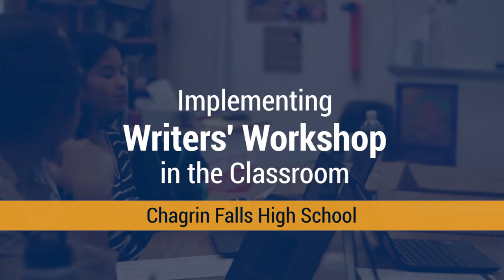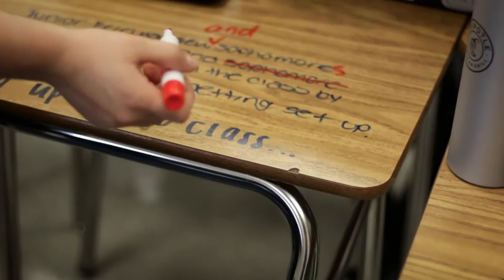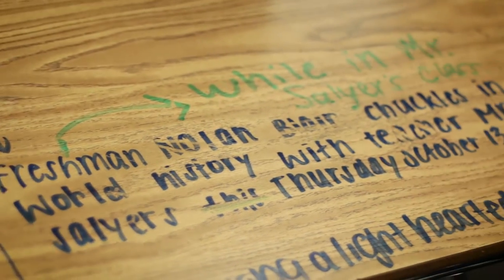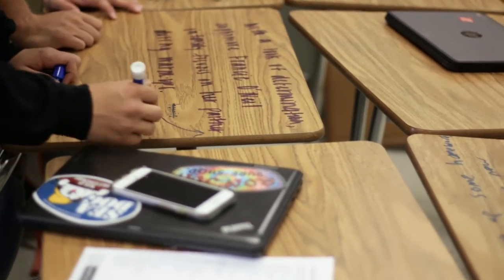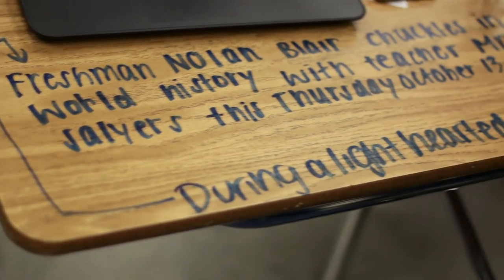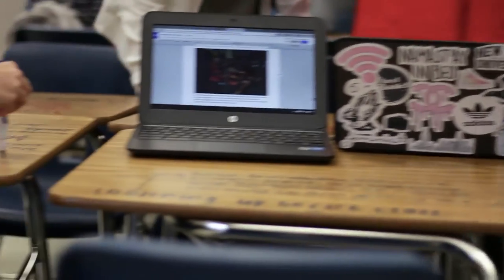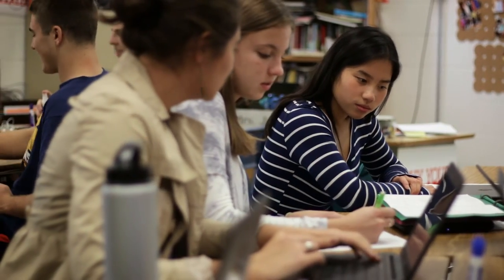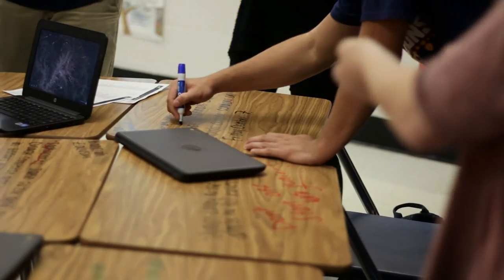Writers' Workshop | Chagrin Falls High School